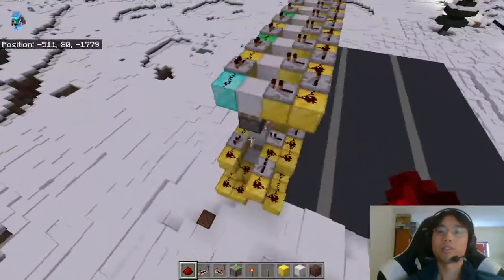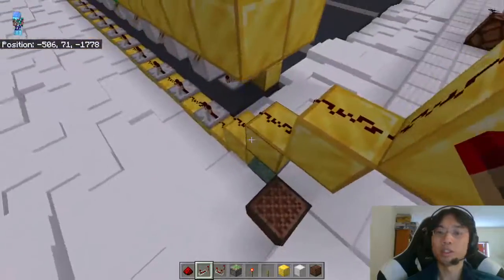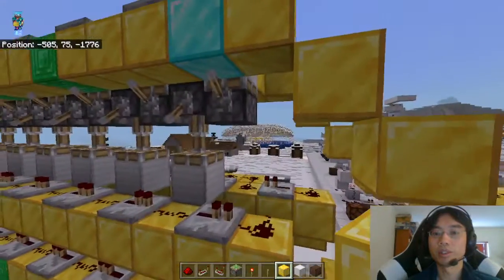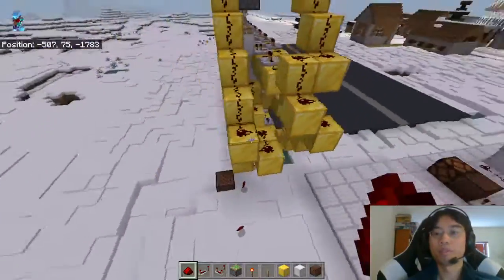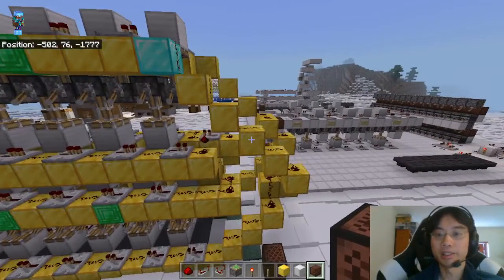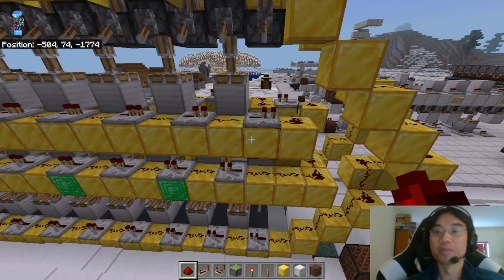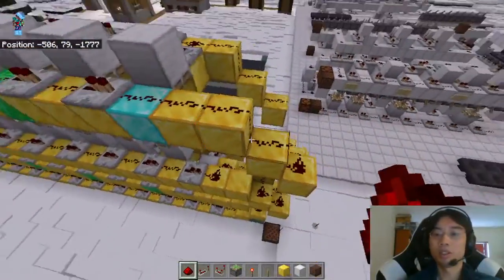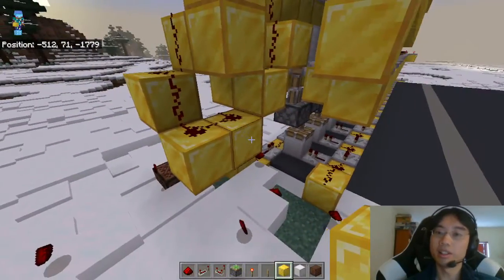Minecraft Trains #1467: Fold-up Redstone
The thinnest possible, mathematically proven.